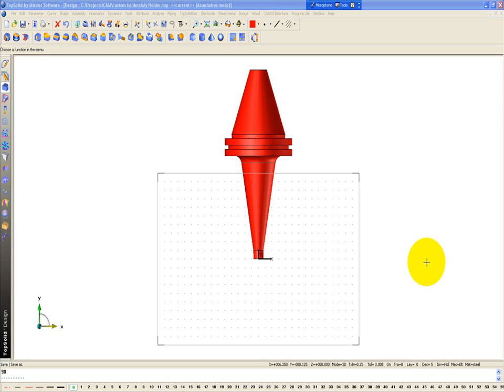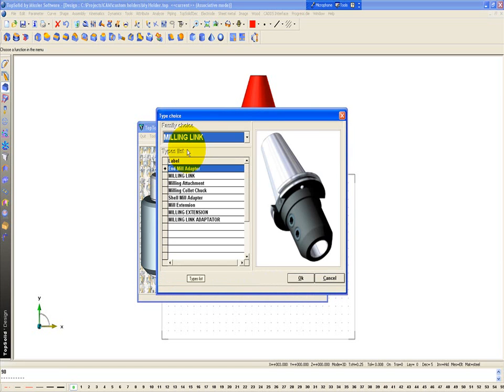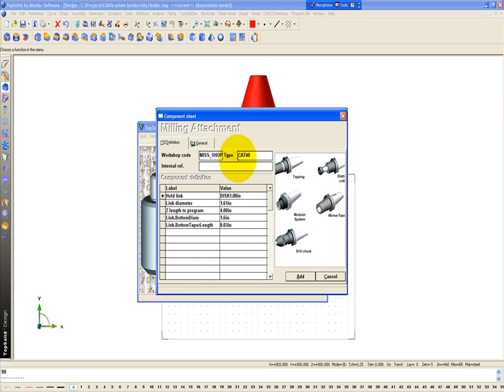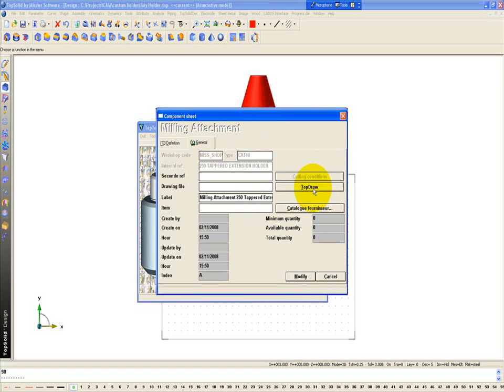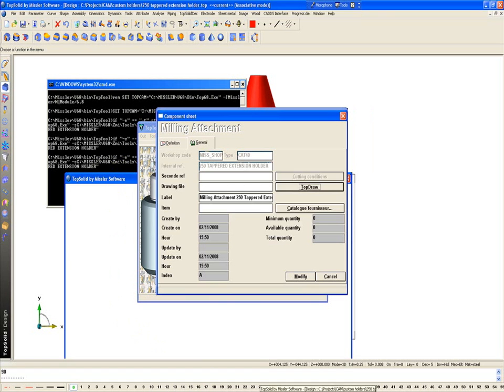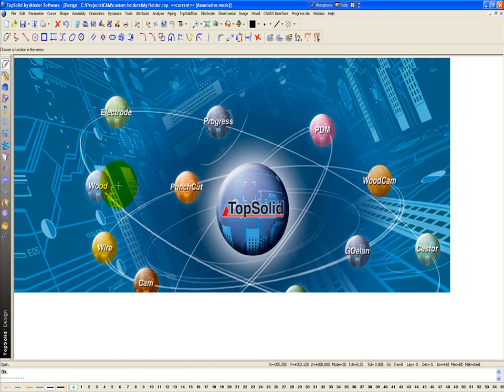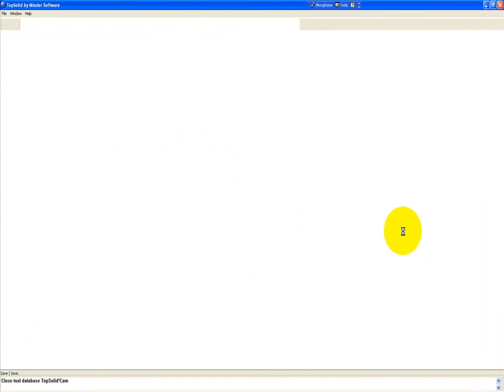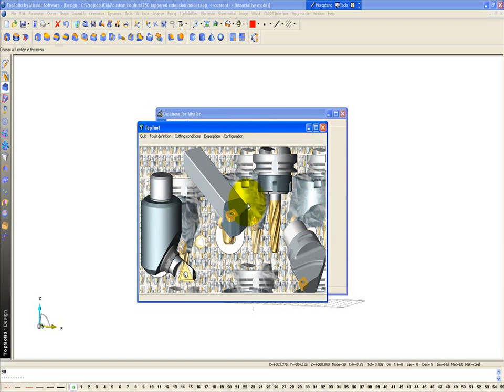Add holder to TopTool